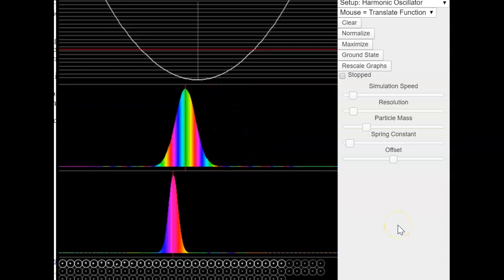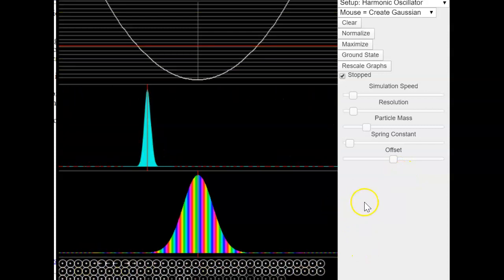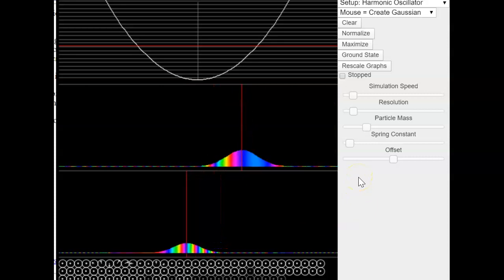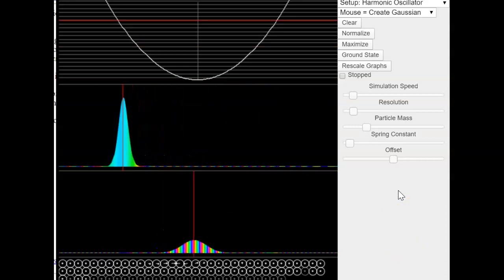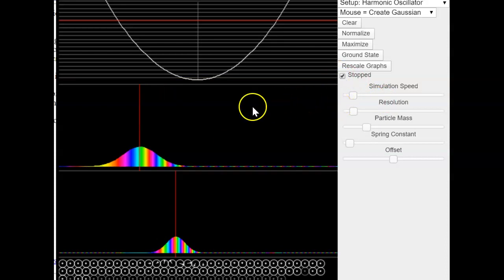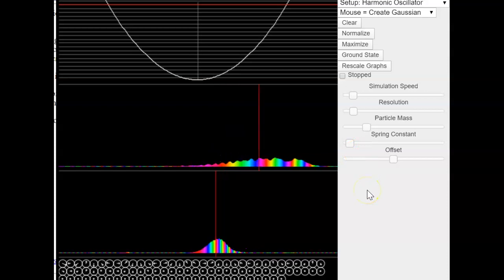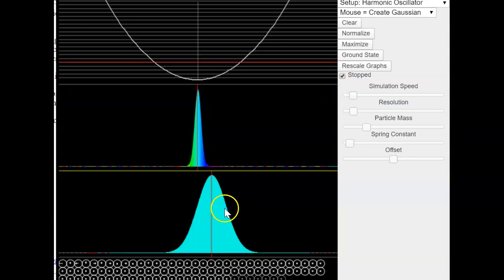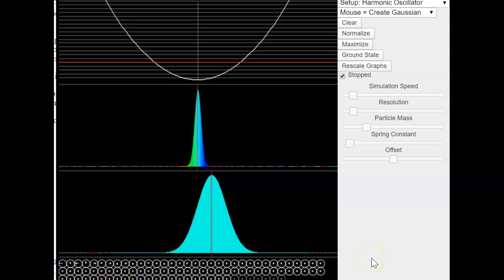Week 13 Worksheet Solutions Part 4 of 4